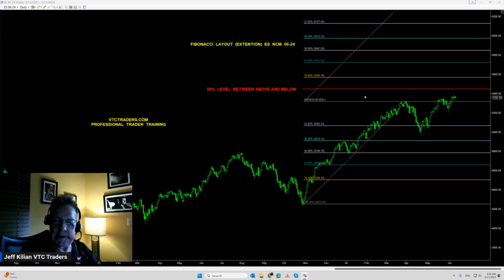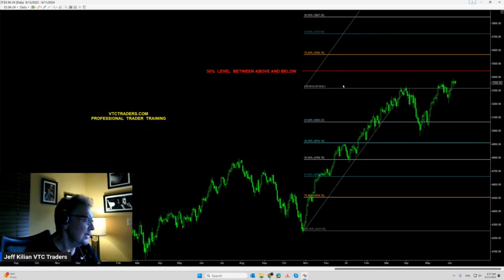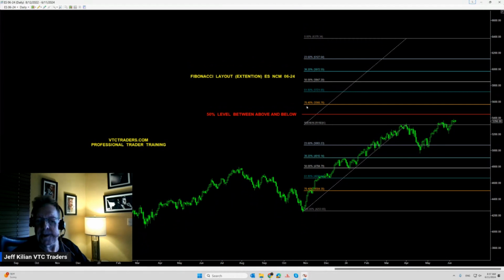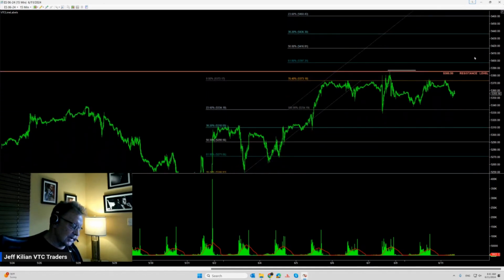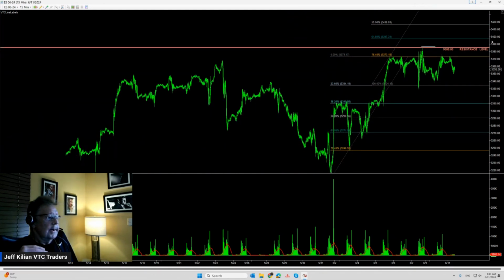[FIBONACCI ALERT] Professional Trader Training TRADING MENTORS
We very rarely provide this Trading Intelligence free to the Public, so pay attention and see how our proprietary Fibonacci applications are superior to what 95% of the population know. We start with the Macro view and then drill it down to Real Time Fibonacci applications to select Price Profit Targets when the Market is trading up into New Highs.
Professional Trader Training for serious students of the Market.

SHOW LESS